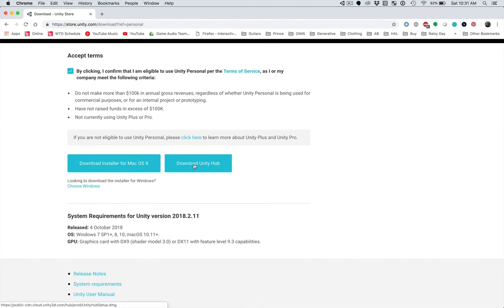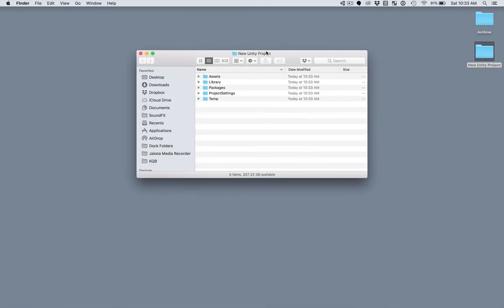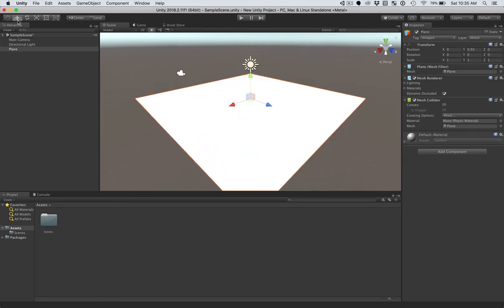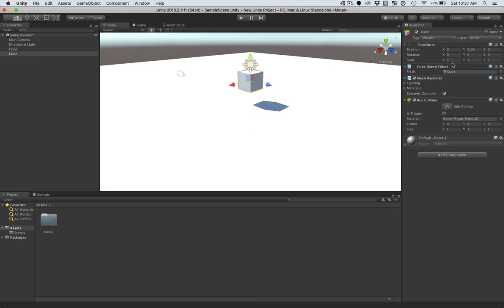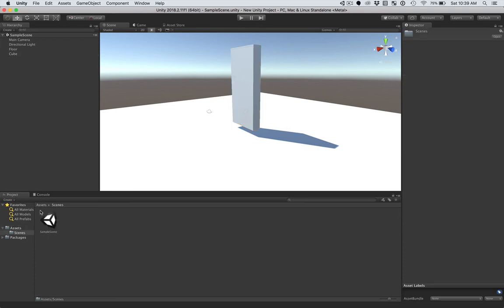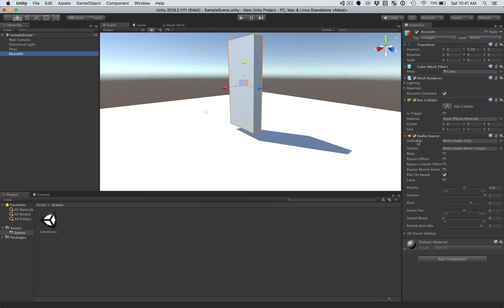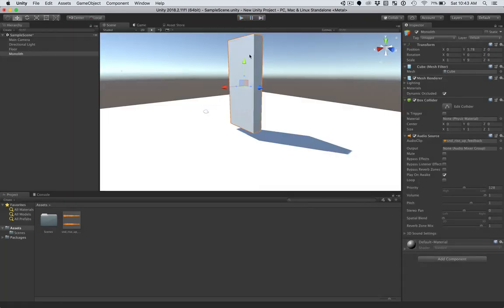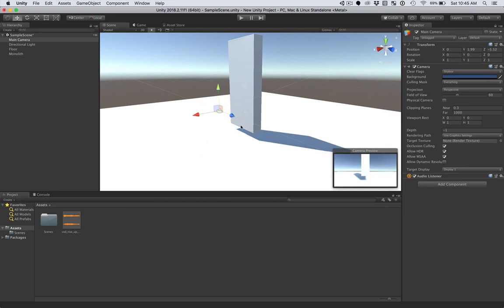A Brief Introduction to Unity - Downloading, Installing, Layouts, Scenes